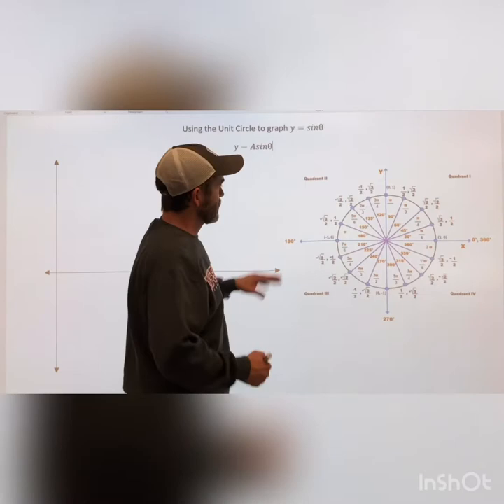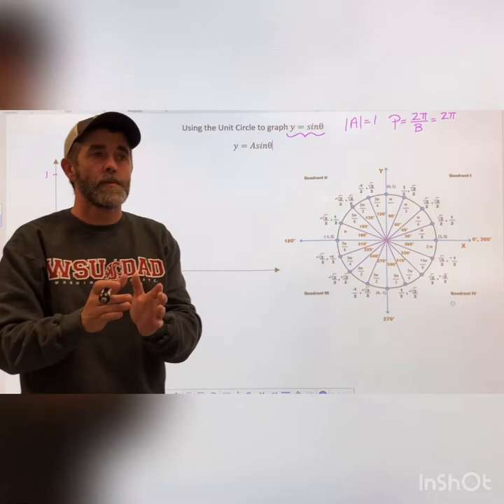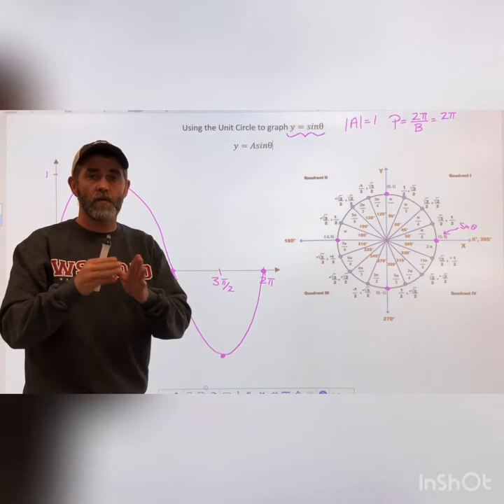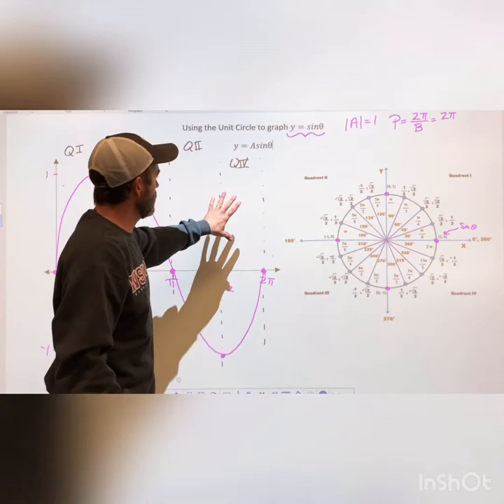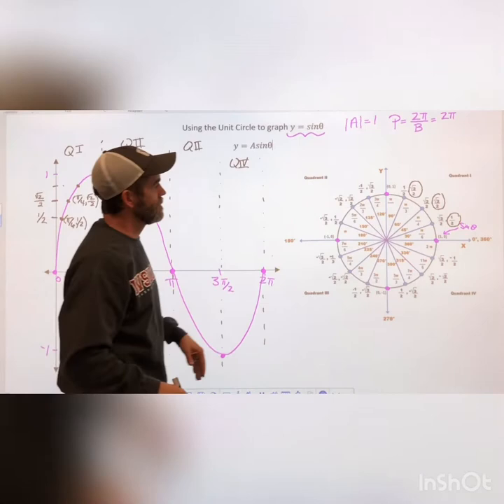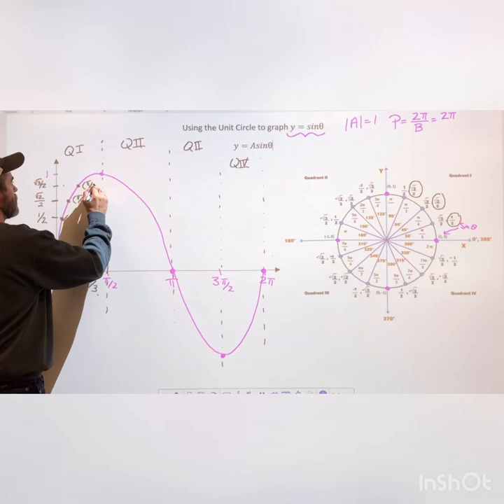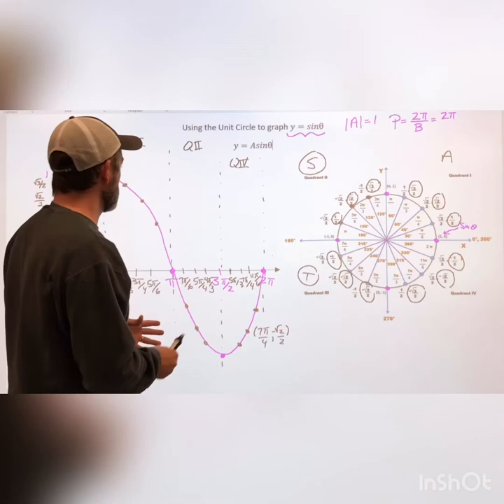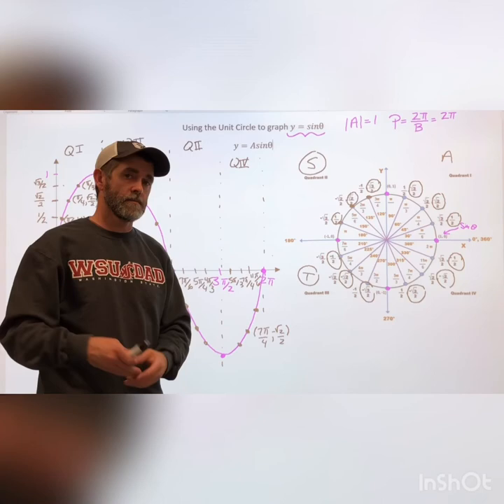Using The Unit Circle to graph the parent function for Sine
Graphing the parent function for sine using the unit circle.